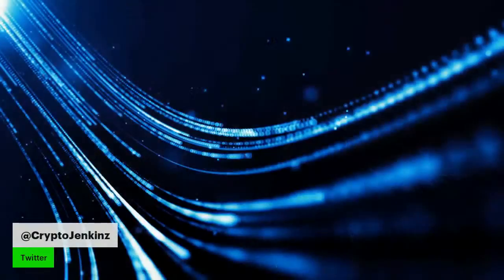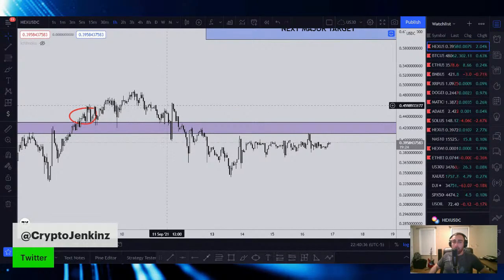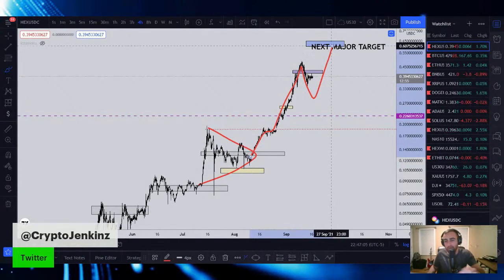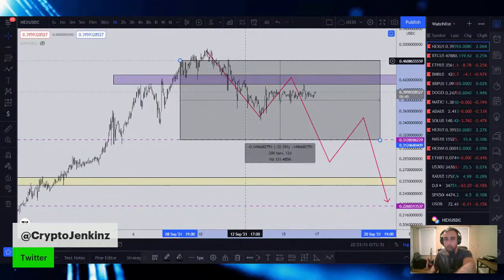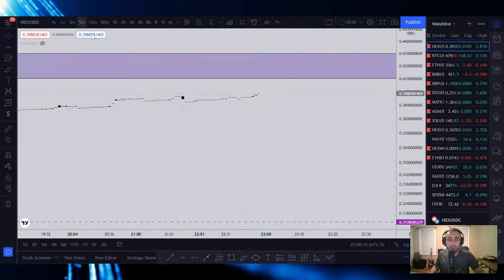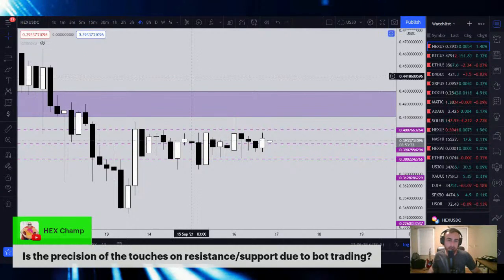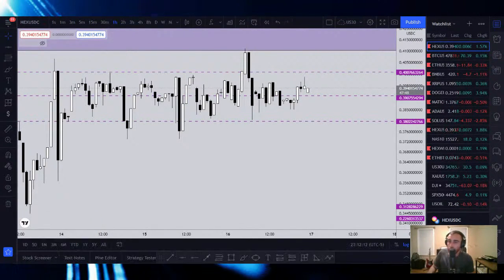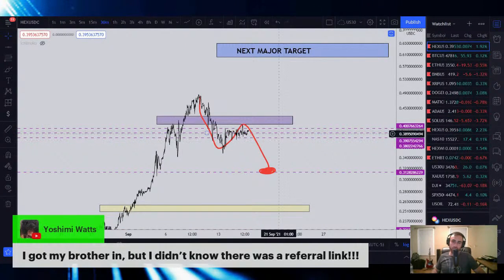Jenkinz HEX TA LIVE- The most important areas to pay attention to in HEX heading into the weekend.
for course to learn how to use Hex and crypto currencies. Give this to grandma if you don’t have the time to babysit!

Stakerapp.info from your phone to download the killer app of crypto from the Play or iTunes store with APY up to 38%

Discourse Syndicate is a full network of many streamers 7 days a week!

Our Friday night show is the FN Hangout where it is a free for all! Come one come all and lay it down with the HEX community.